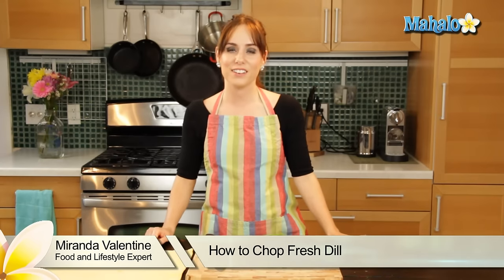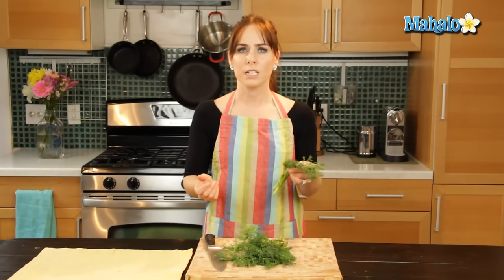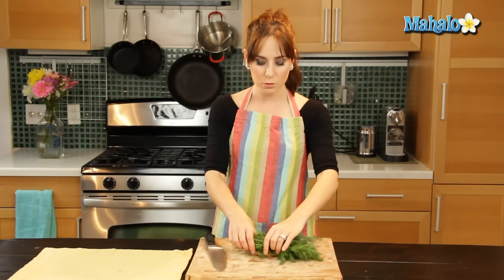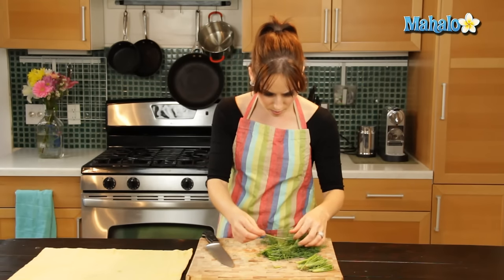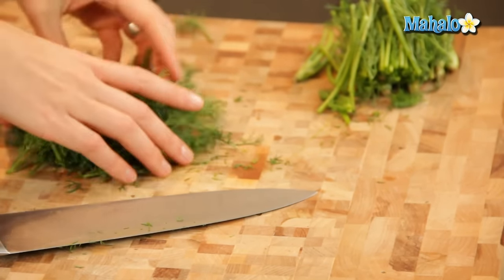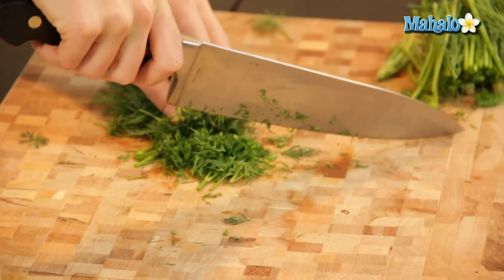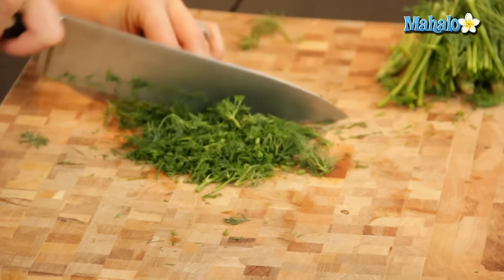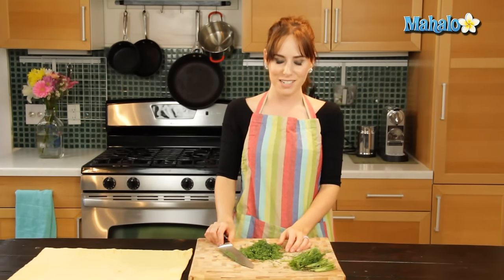How to Chop Fresh Dill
Miranda Valentine, founder/editor of the popular lifestyle blog, Everything Sounds Better in French, , shows us a simple method of chopping dill for any dish!